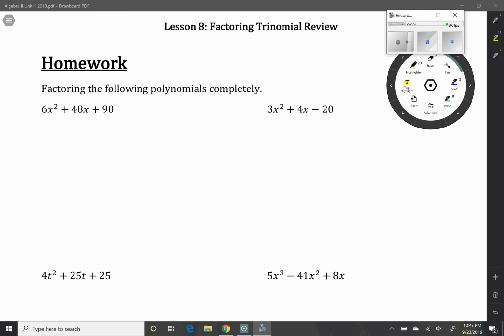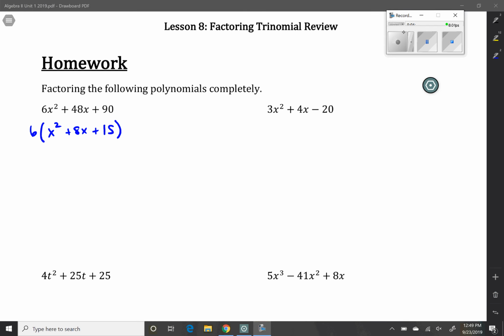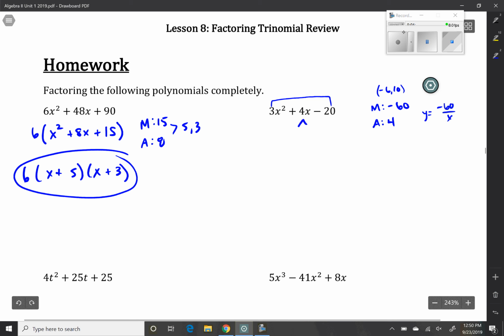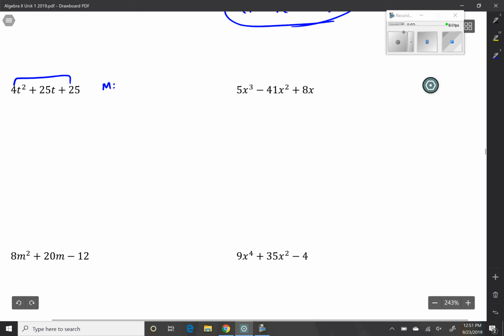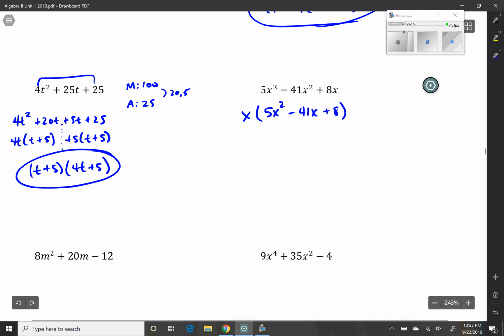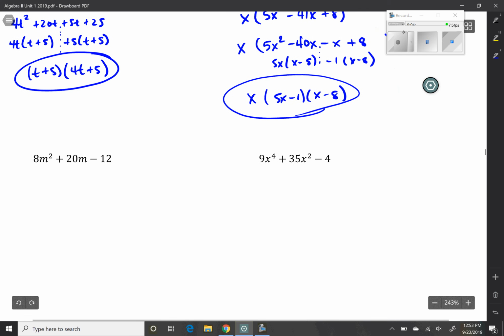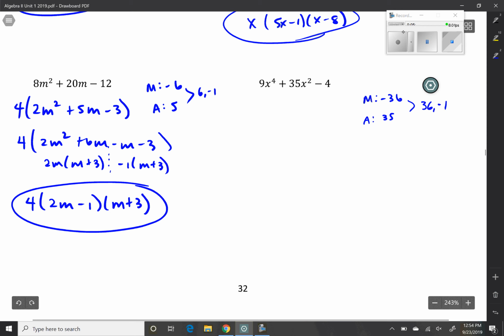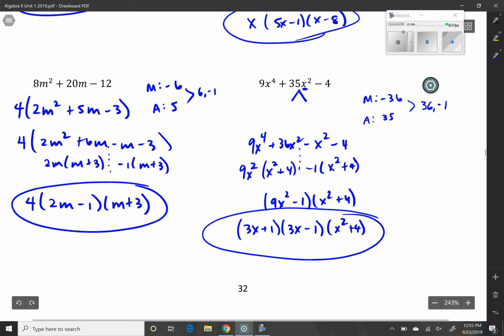Algebra 2 Unit #1 Lesson #8